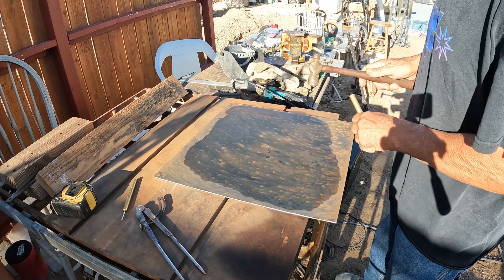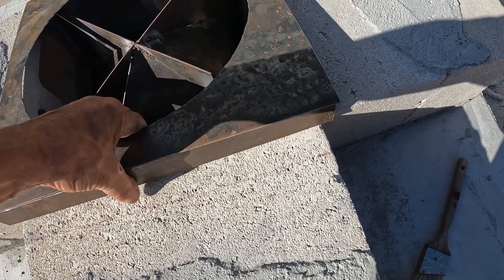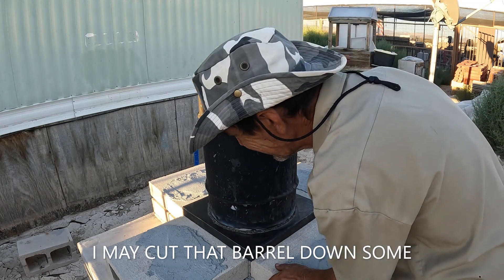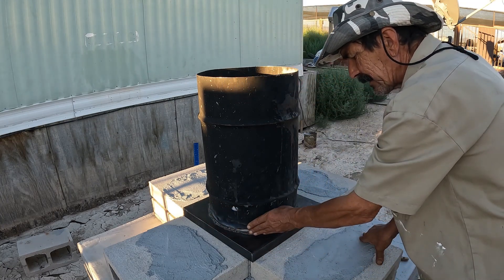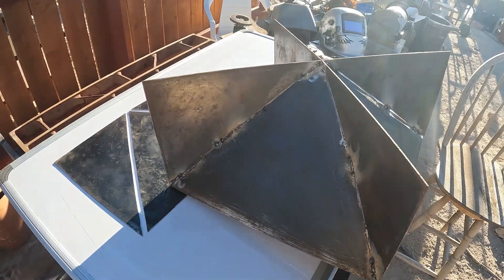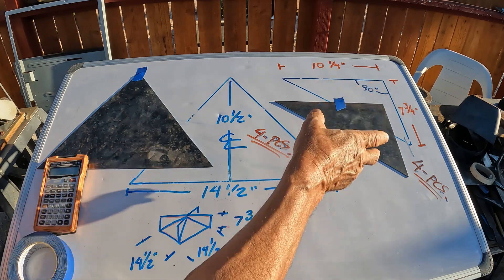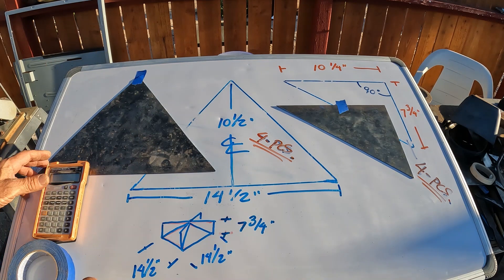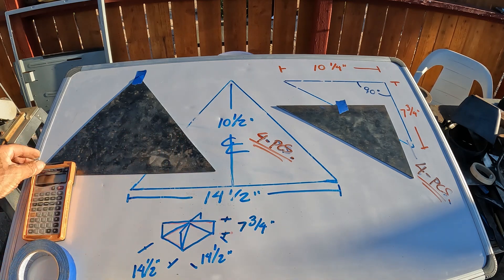Sand Battery Air Duct Part-2 E112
Continuing on with the air ducting system. I show the dimensions of the parts for creating the pyramid air flow part I came up with if anyone is interested in copying this design. I have all of the pieces cut and ready to weld for the top portion. I will see if I can come up with some calculations of the total mass to possibly determine if I have too much mass. I may just use the old prototype as a reference or try other calculations like BTU to mass to wattage or whatever is recommended to calculate the correct mass to wattage. We will see how I do on that. Either way I will try and keep it from having too much mass. If needed l will cut the barrel down some.